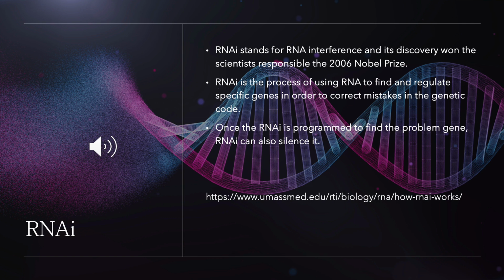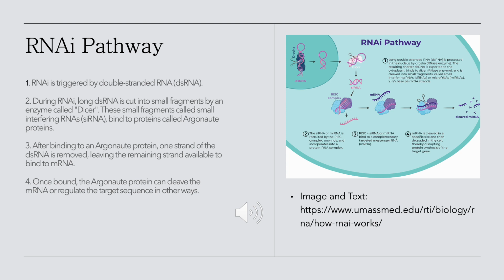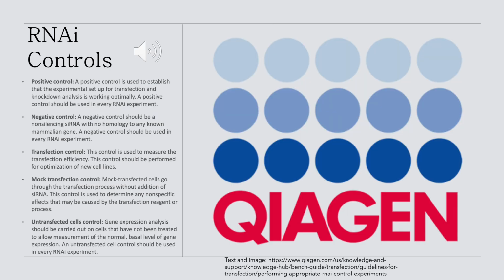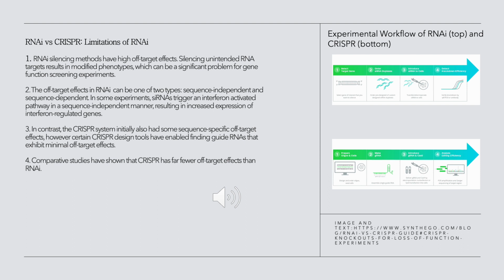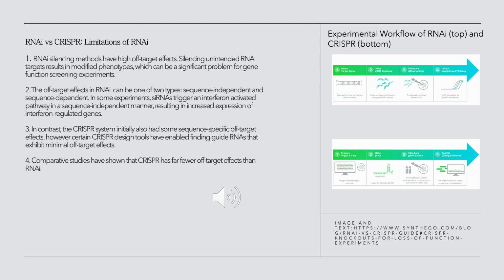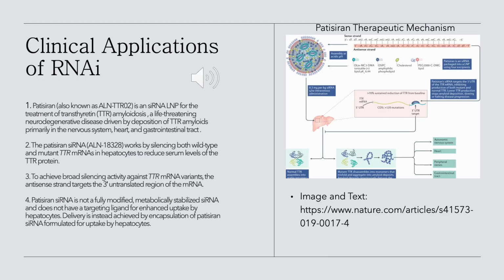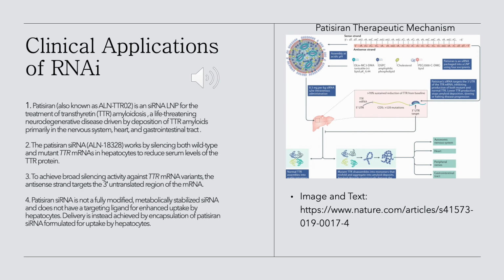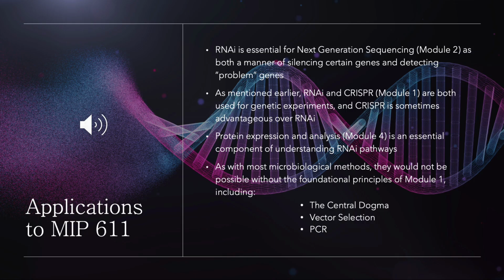Harper Carbone: Module 4 Local Expert